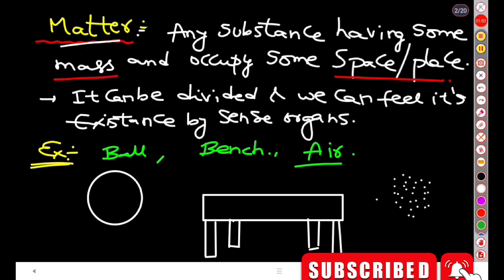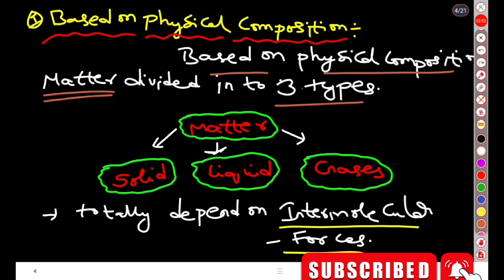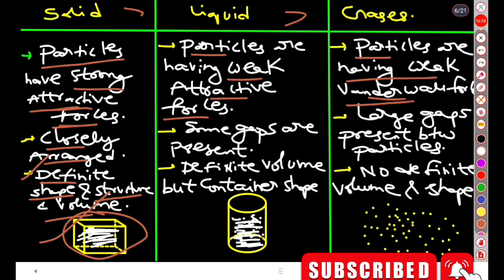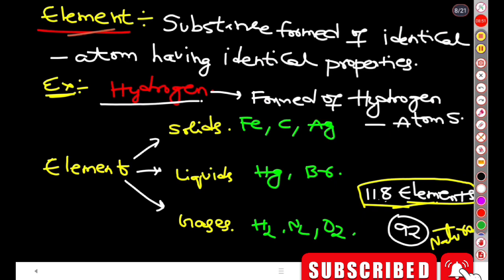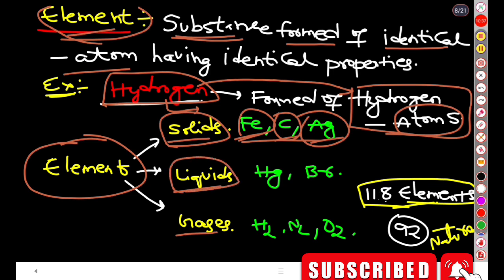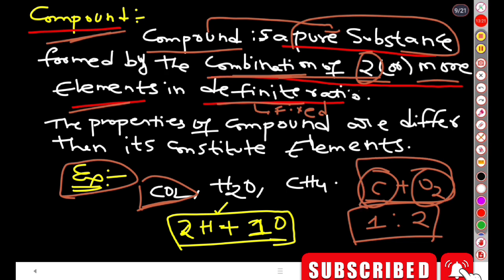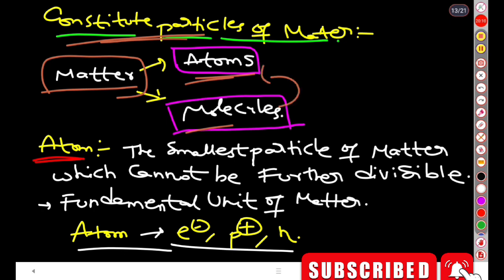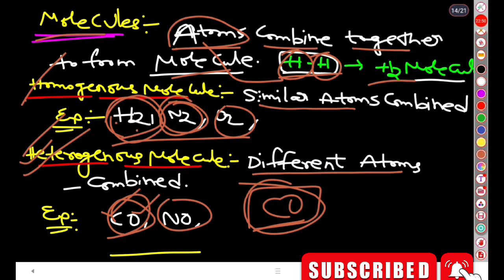Nature of Matter | Some Basic Concepts of Chemistry #1 | Types of Matter | NEET | EAMCET | JEE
Hello chemistry lovers!
Welcome to Easy chemistry concepts.
In this video we explained about Matter , Nature of Matter and Various types of Matter which Comes under Some Basic Concepts of Chemistry  for neet and Eamcet students.
I hope this video is useful for the chemistry beginners.

Youtube.com/Easychemistryconcepts

Also watch:-